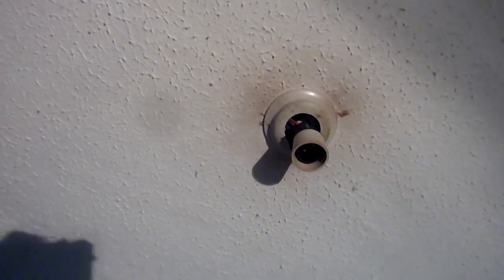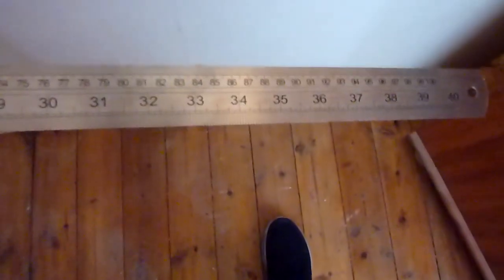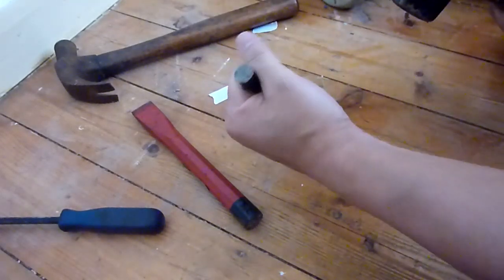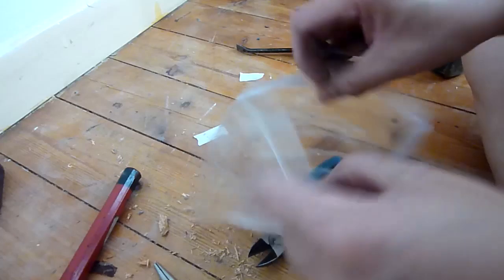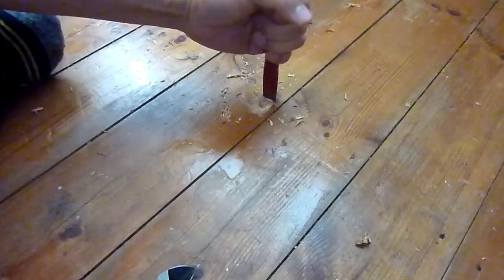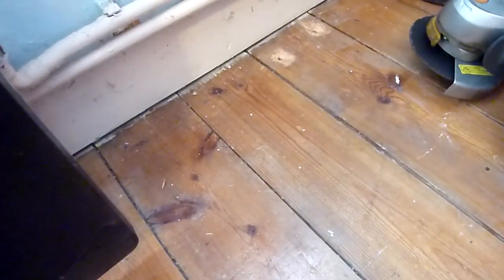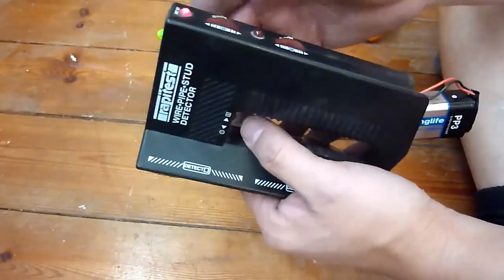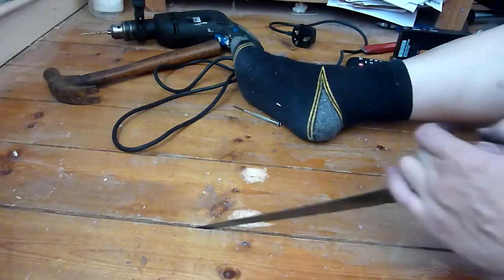How I fixed a Short Circuit on the Light Pendant - with errors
My thinking was the light pendant had a short circuit above the ceiling caused by mice biting through the cabling in the loft. I found out during this fix that actually it was a strange fault in one of the cables. Watch this video to find out how I fixed this long standing problem.